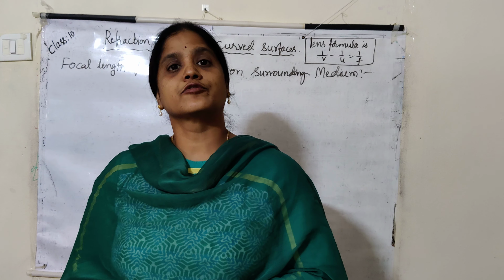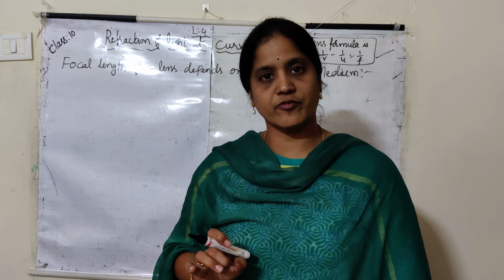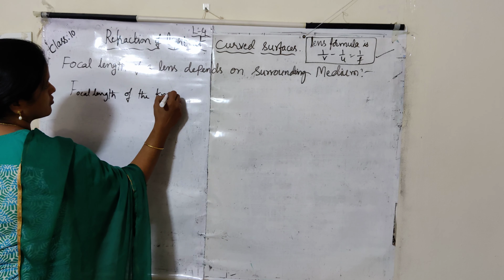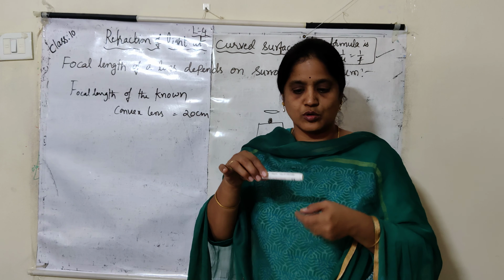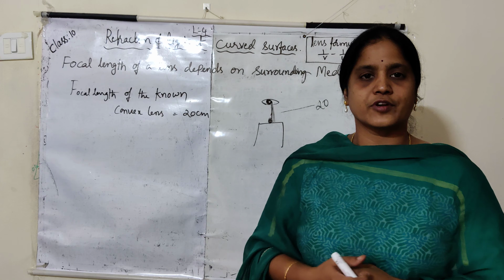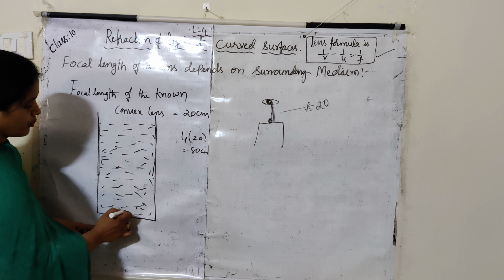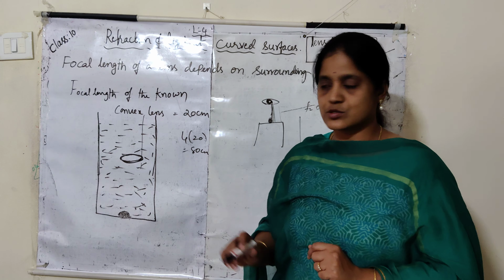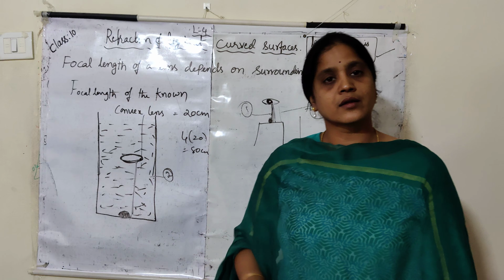October 28, 2020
Refraction of light at curved surfaces of CLASS 10, factors depends on focal length of les , part-7